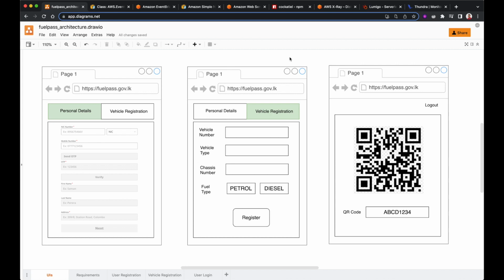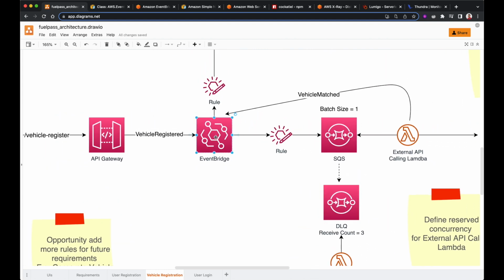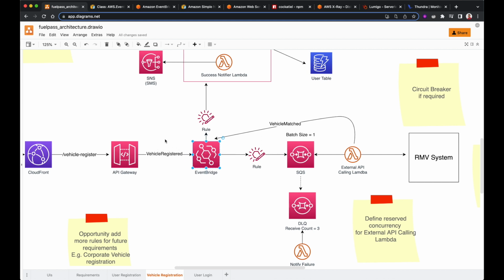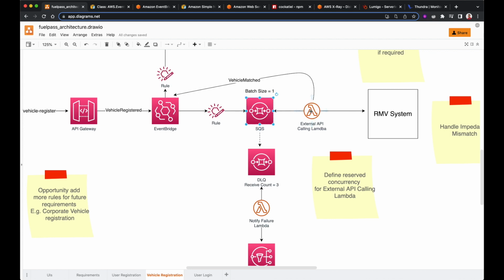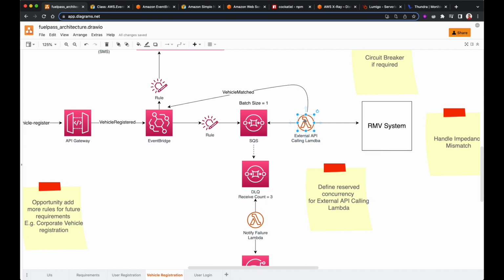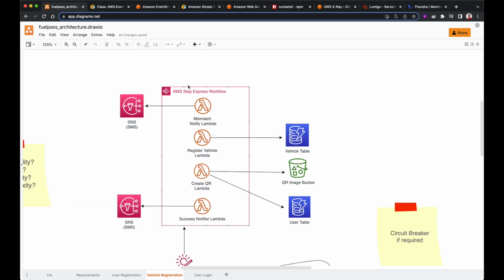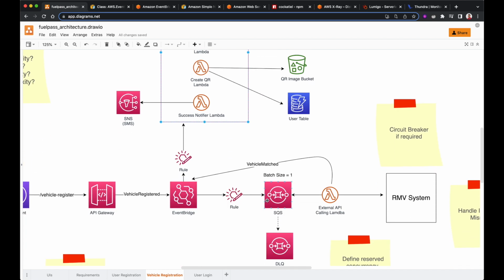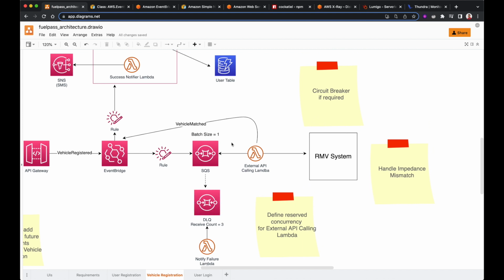Scalable Serverless Architecture Design - Part 02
Enjoyed the video? Help me brew up more cloud content 🚀☕️ National Fuel Pass Serverless Architecture Design - Part 02
In this mini-series, we will design a scalable architecture for a real-world application. We will be using AWS serverless services such as AWS Lambda, API Gateway, SNS, SQS, EventBridge, Step Function Express Workflows, DynamoDB, and many other AWS Services.

Created by: Manoj Fernando  @Enlear Academy

National Fuel Pass Serverless Architecture Design